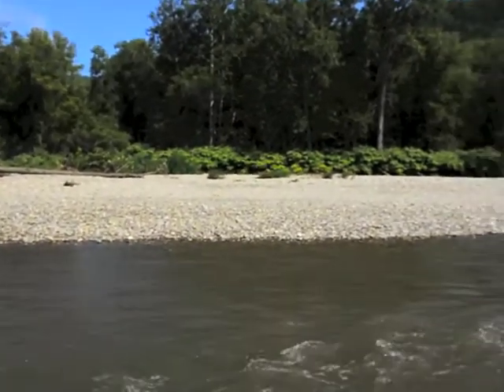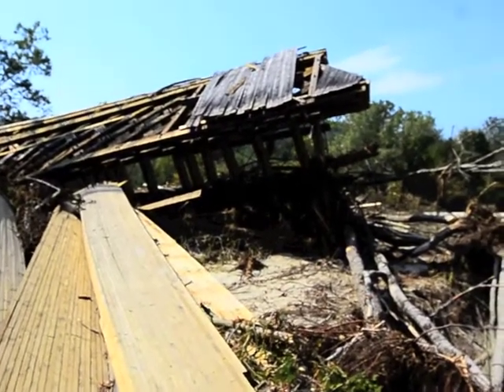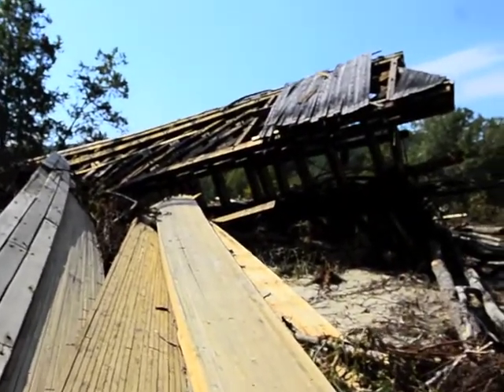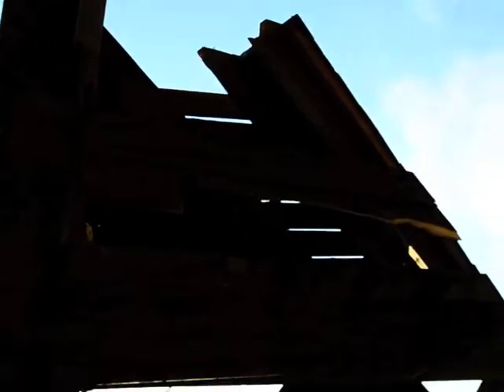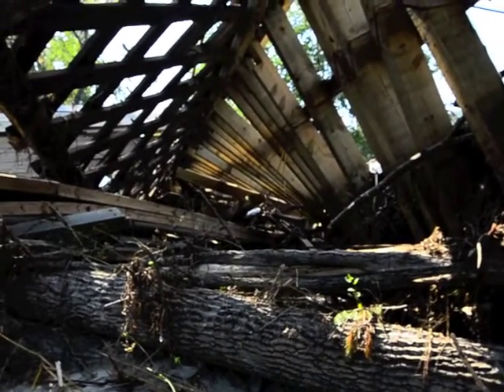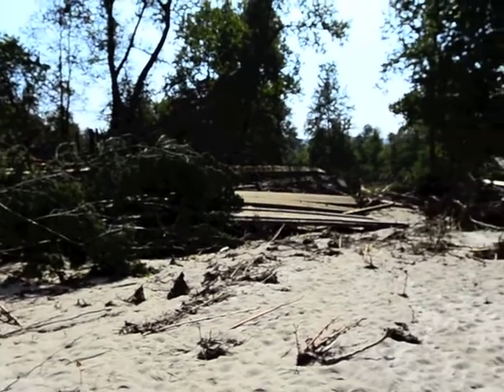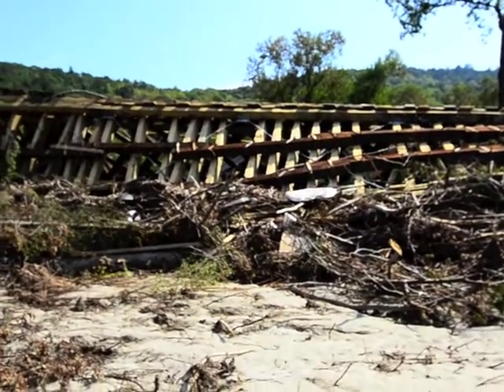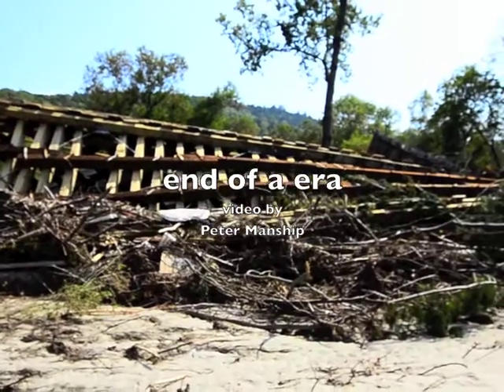Bartonville Covered Bridge after Irene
I went looking for the remains of the Bartonsville covered bridge in Rockingham Vermont after Irene. I love old and rusty stuff of the past and i just wanted to see what happened to the bridge. On my first try to locate the bridge remains I was looking in the wrong place altogether so armed with better info the second time was a walk up. It was very sad to see the historic bridge  in it's final resting place.I heard that the bridge was insured but don't know much more.